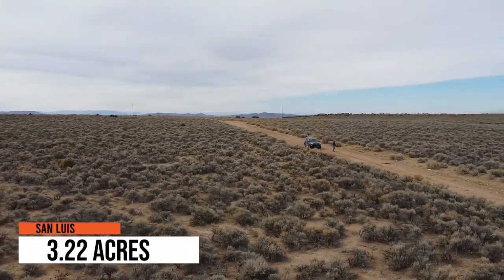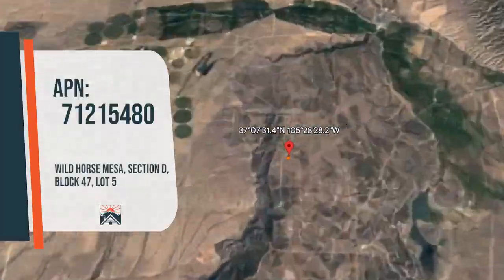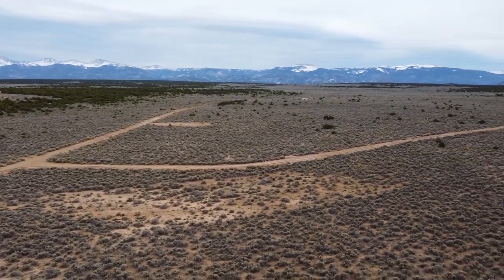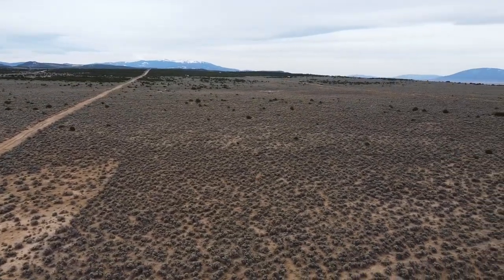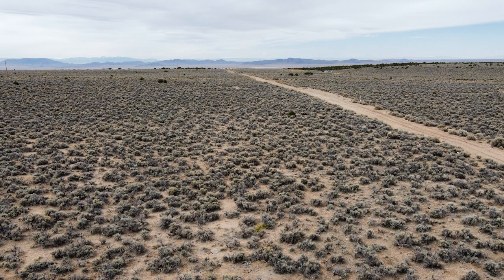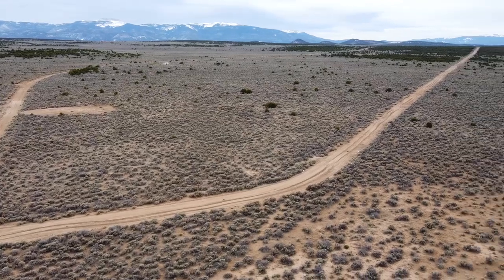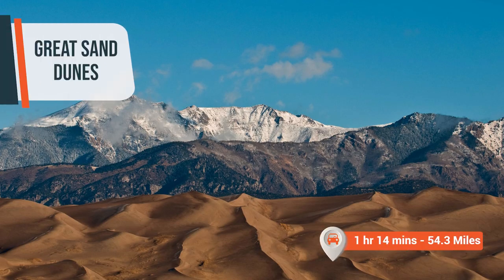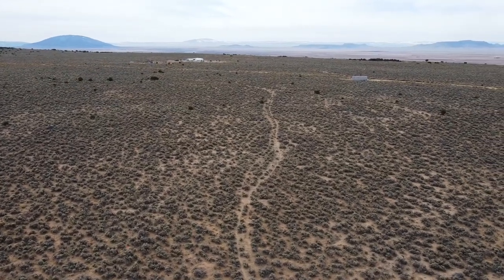Large Lot In Wild Horse Mesa, Land For Sale Colorado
Wild Horses, Anyone?
Land for sale by owner (FSBO)
Property for sale in Colorado

Love the outdoors, wild horses & sunny days; then is lot is for you!

Wild Horse Mesa subdivision is located approximately 12 miles south of San Luis, in the County of Costilla, in Southern Colorado.  It is a sunny, fertile & alpine valley which is about 150 miles long and 75 miles in width, surrounded by the Sangre de Cristo, San Juan & La Garita mountain ranges.

Wild Horse Mesa is home to about 150 wild mustang horses (as the name suggests). They roam all throughout the mesa, so don’t be surprised when you run into them or if they pay you a visit on your lot. They are descendants of horses used by the conquistadors (Spanish explorers), which arrived in the Americas in the 1500’s.

Locations and distances from the property:

Sanchez Reservoir & Wild Life Area: 6.3 Miles – 19mins
Mountain Home Reservoir: 28.9 Miles – 45mins
Red River Ski & Summer Area: 44.9 Miles – 1hr 5mins
Great Sand Dunes National Park and Preserve: 54.3 Miles – 1hr 4mins
Wild Horse Mesa Community Center / Fire Dept: 4.4 Miles – 10mins
Colorado Gators Reptile Park: 68.7 Miles – 1hr 18mins
Costilla Creek Fishing Lodge and Guide Service: 16.1Miles – 34mins

San Luis: 12.2 Miles – 26mins
Fort Garland: 28.3 Miles – 40mins
Alamosa: 53.1 Miles – 1hr 4mins
Taos Ski Valley: 60.9 Miles – 1hr 28mins
Taos, NM: 56.8 Miles 1hr 16mins
Pueblo: 123 Miles – 2hrs 8mins

Owner Financing Options are Available.

These include all interest, all closing costs, all loan servicing fees, we also pay the property taxes while the property is being financed!
No Prepayment Penalty. We actually offer a Prepayment discount, 10-30% which is detailed in the contract.
*Bad Credit, No Credit, No Problem. No Credit Check~

City: Fort Garland
State: Colorado
County: Costilla
General Elevation: 8540 ft
Acres: 3.22
APN: 71215480
Legal Description: WILD HORSE MESA, SECTION D, BLOCK 47, LOT 5
Subdivision: Wild Horse Mesa
Deed Conveyance: Warranty Deed
Title: Clear & Free
Closing / Doc Fees: $250

GPS Coordinates:

37.1256,-105.4746;
37.1253,-105.4741;
37.1239,-105.4753;
37.1239,-105.4762;

Home Owner Association (HOA) / Property Owner Association (POA): NO

Zoning: Residential

Camping: Is allowed

Power: Nearby less than 340 meters away.

Water: Alternative (Well, Water Tank, Rainwater Catcher)

Sewer: Septic

Roads: Dirt

Tax Amount: $69.28 yearly

Type of Terrain : Level

Link: Costilla County Planning and Zoning Department Residential Development Policy and Procedure
*You can also find a lot of information online on Costillas County Website, like permits and requirements.